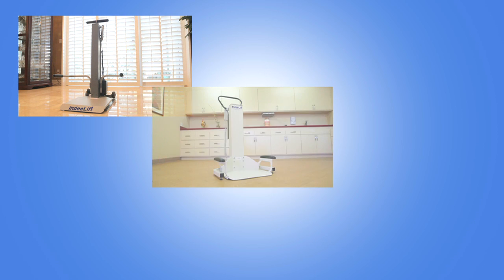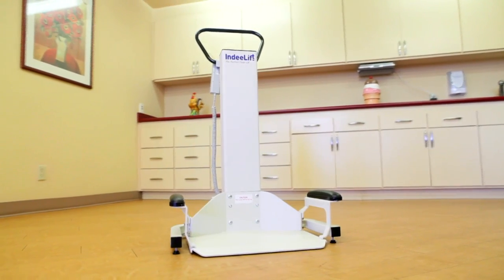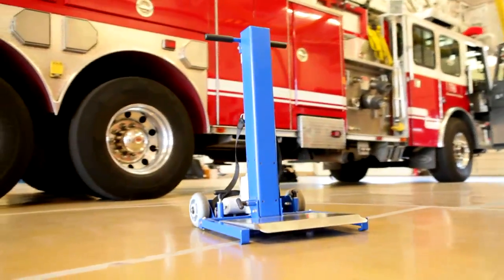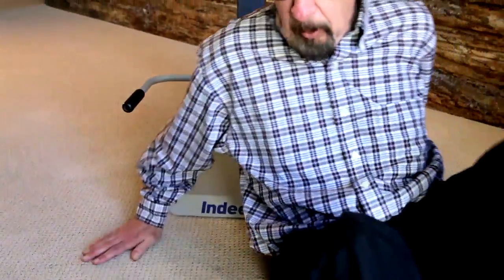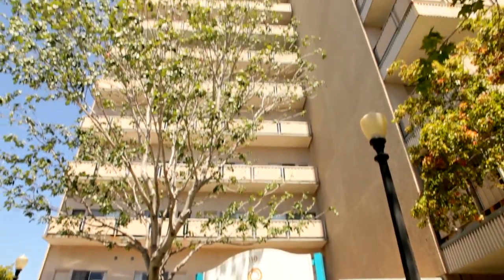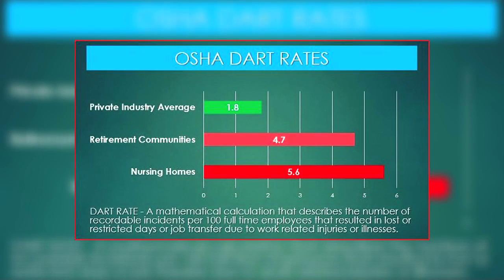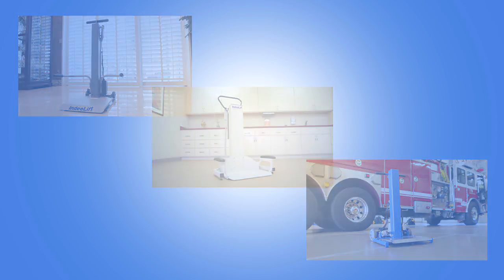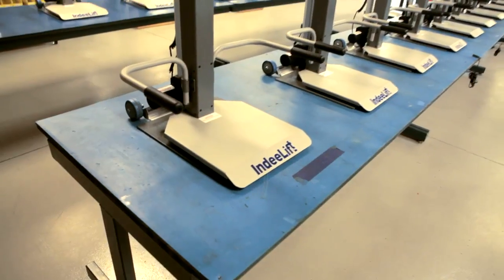IndeeLift Website Commercial -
Directed by Tommy Merry
Written, Narrated and Produced by Chuck Marble

Special thanks to:

- Piedmont Gardens, Oakland California
- The Livermore-Pleasanton Fire Department
- Custom Product Development, Livermore California